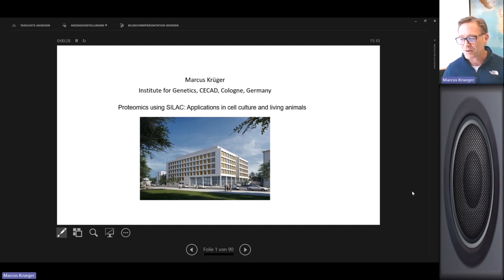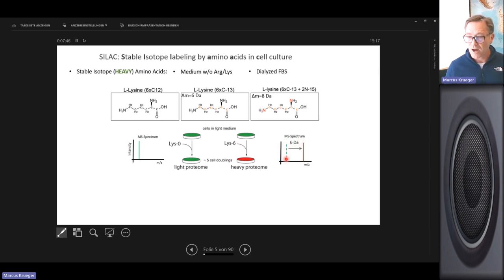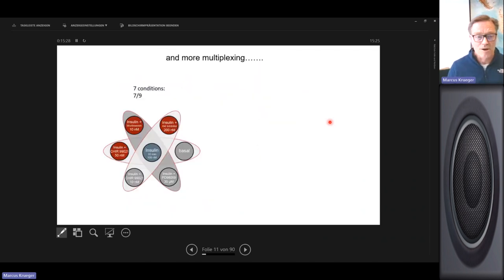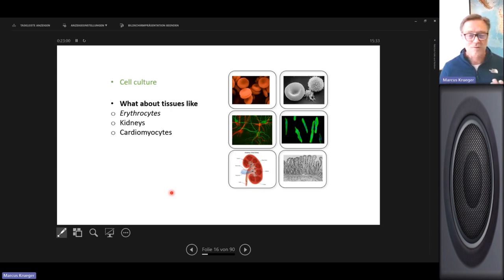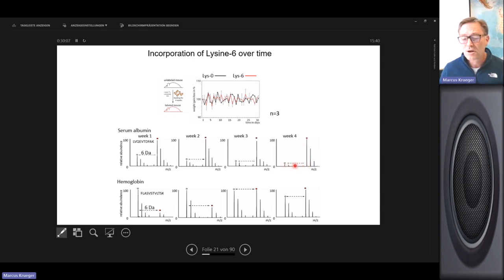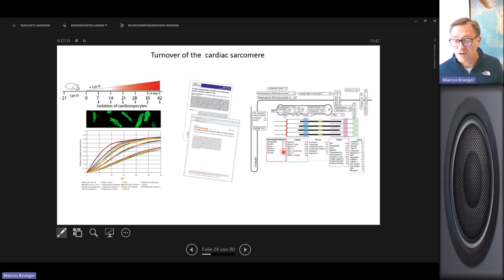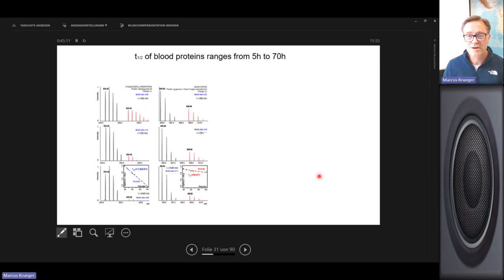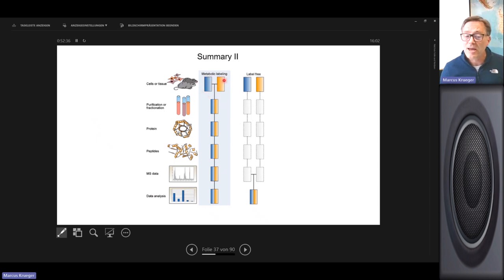Silantes Webinar: Proteomics using SILAC presented by Prof. Dr. Marcus Krüger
SILAC is based on metabolic labelling with stable isotopes in the cell culture medium and living animals. This enables accurate quantitative analysis of the cellular proteome and its posttranslational modifications (PTMs).

Although SILAC was initially developed as a cell culture- based technology, today a variety of model organisms such as worms, flies and mice can be labelled with stable isotopes. Another important aspect is the pulsed SILAC approach, in which cells and animals are labelled for specific periods of time in order to shed light on the dynamics of the proteome.

The lecture summarizes the principles of SILAC technology, its applications in biological research and the current status of this technology.